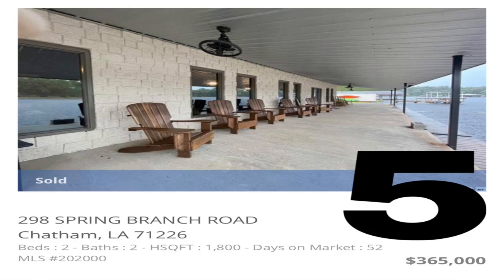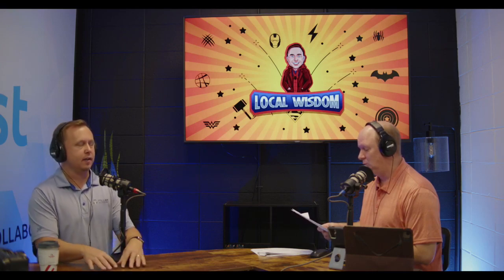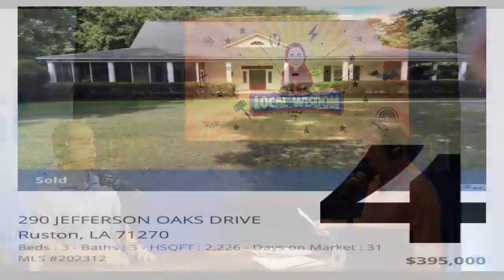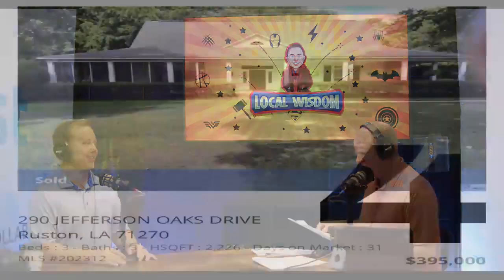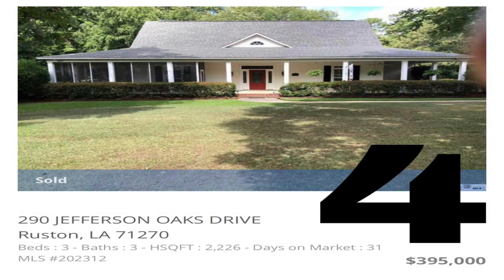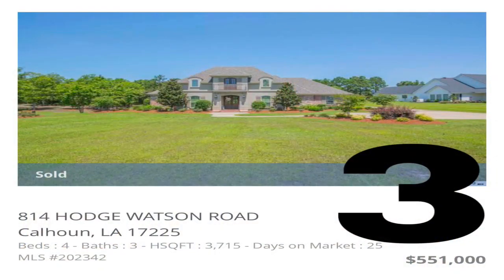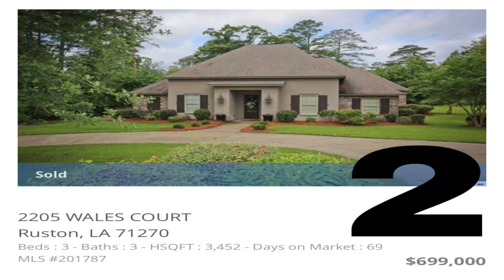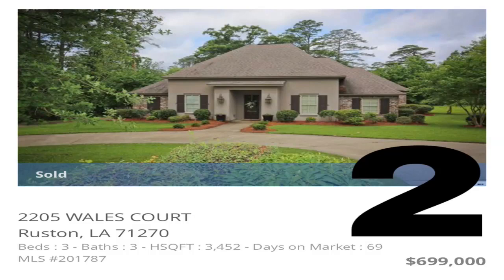Home Type and Why it Matter: Local Wisdom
What different types of homes are there and why does it matter!? From Site built to mobile to tiny and everything in between, we've got you covered.

Local Wisdom with Justin Underwood and James Douglas. Discussing Local Residential Real Estate in Northeast Louisiana.

Justin Underwood NMLS 1122476 - Origin Bank
James Douglas, PSA
Licensed REALTOR in Louisiana
Coldwell Banker Group One Realty
2120 Cypress Street
West Monroe, LA 71291